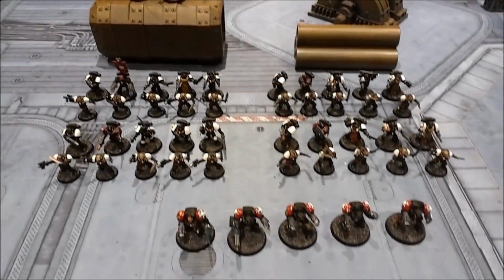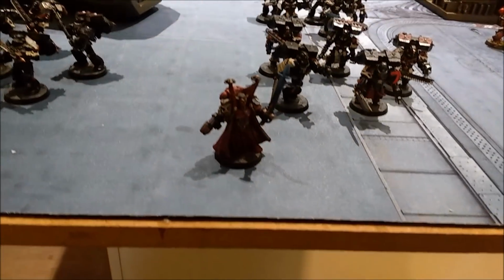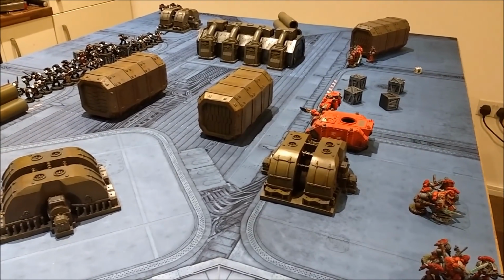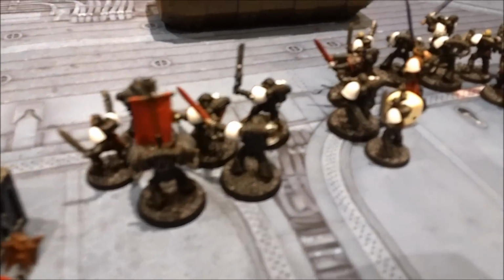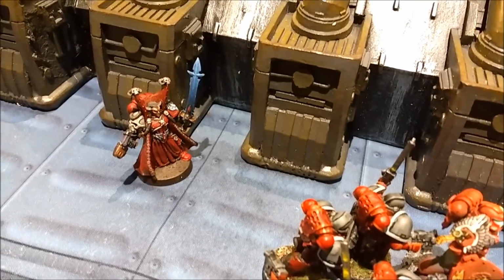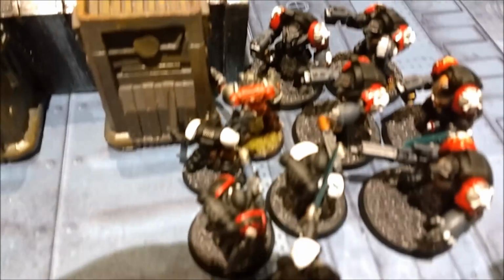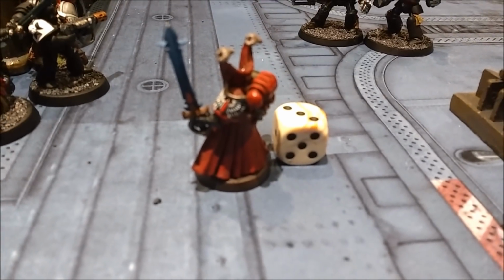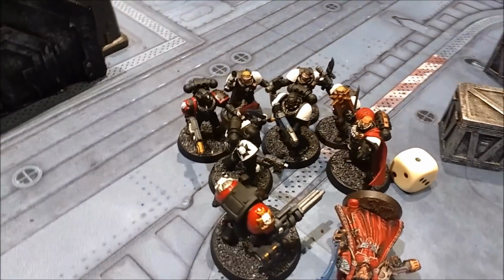8th Edition Battle Report - Black Templars Vs New Blood Angels - 1000pts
For Dorn, For Sigismund and for the Emperor! Ave Imperator!

NOTE: THE INTRO TEXT IS WRONG. APOLOGIES!